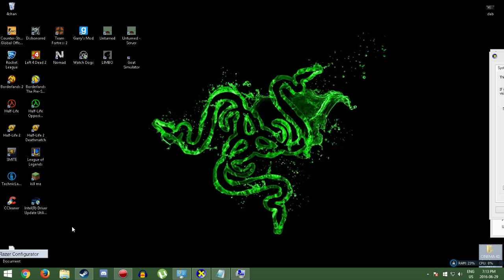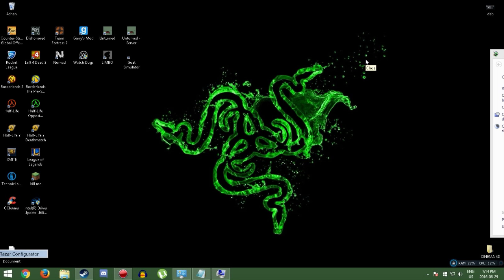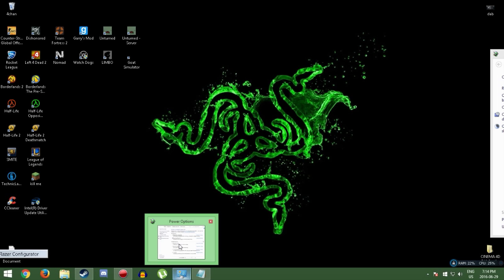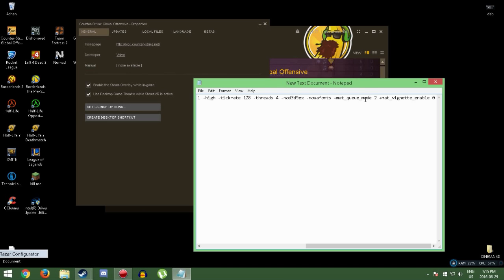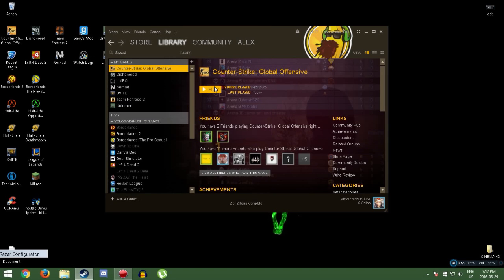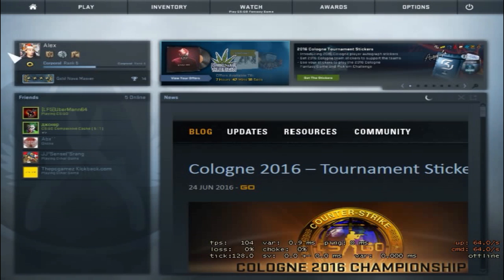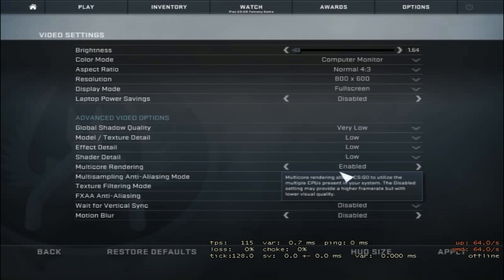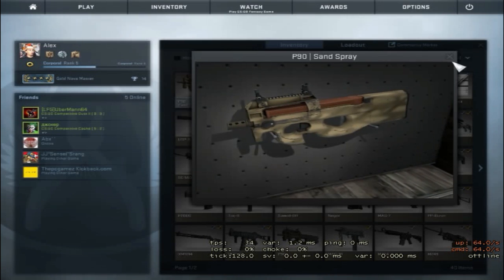How To Boost Your FPS In CSGO 2018!!!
Yes, I know i made this in 2016, but this still works in 2018
THANK YOU GUYS FOR 8K VIEWS!!!

(You don't have to use 144 if u don't have 144 because it might wreck your screen)

Launch Options:   -freq 60 -refresh 60  -novid -nojoy -noforcemparms -noforcemaccel -high -tickrate 128 -threads 4 -nod3d9ex -noaafonts +mat_queue_mode 2 +mat_vignette_enable 0

Go And Check To These Cool People:
♕『 bl4ze91 』:

Skype: Gabeanator2000

Gabeanator2000